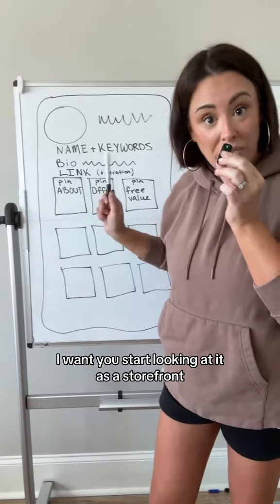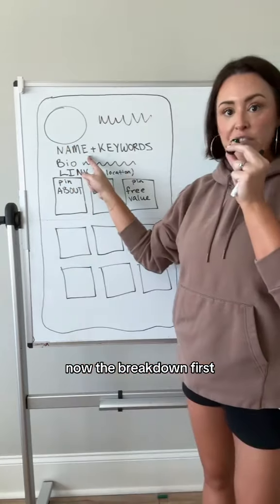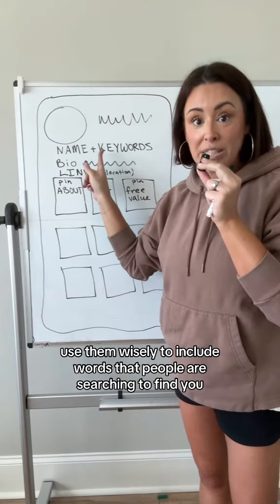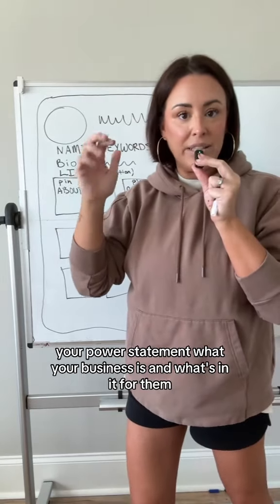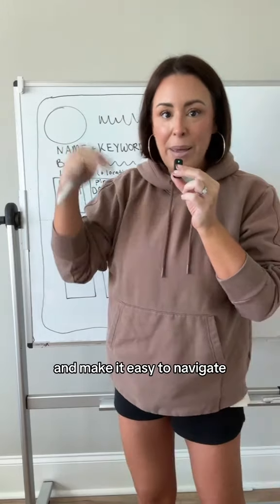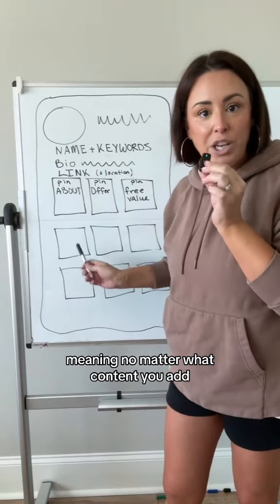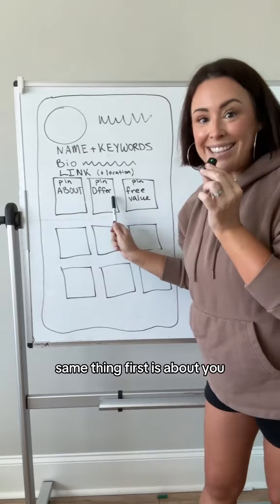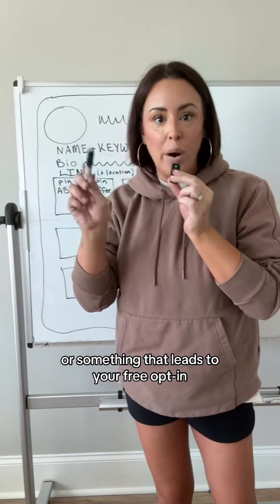How to Optimize Your Instagram Profile for MORE Follows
The best thing you can do today is optimize your Instagram profile…

(Also sorry for the audio, my toddler lost the mic cover and I didn’t realize how bad it would sound 🙃)

Because trust me…if you take the tips and tricks and realistic strategies I share here, you’re going to get new visitors to your account and you better be sure your profile is on tip top shape.

MORE CONTENT HELP FROM SHANNON:

🎥 The Reels Lab: Weekly Hooks to Use in Your Content + Bi-Weekly Live Calls

📖 How to Grow Your Gram Guide: the ultimate Instagram Playbook that includes all of my tips & tricks learned over 10 years+ to help you optimize your profile, grow your following and content that gets seen

🪝 FREE- Hooked Up: Grab the hooks that have already made my clients go viral!!

ABOUT SHANNON:
Shannon McKinstrie is an industry-respected social media expert whose work with small-business CEOs and online business owners has resulted in countless viral videos for herself and her clients.

Shannon’s unique approach rejects taking over the tasks & instead equips business owners with training, strategy, data points, and encouragement to master one of the most critical elements of modern-day business culture as a resource to sustain and grow their brand.